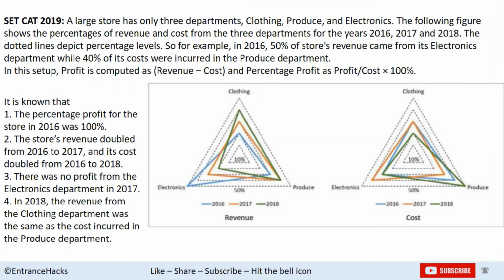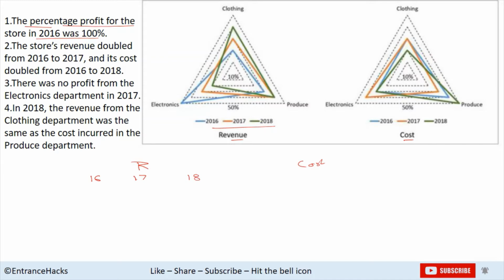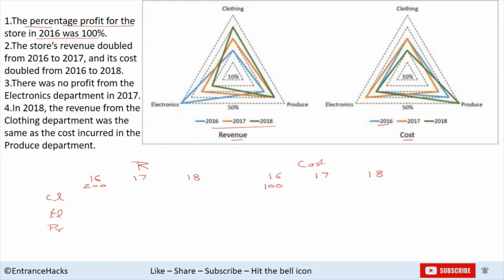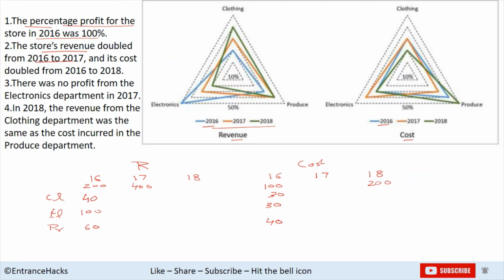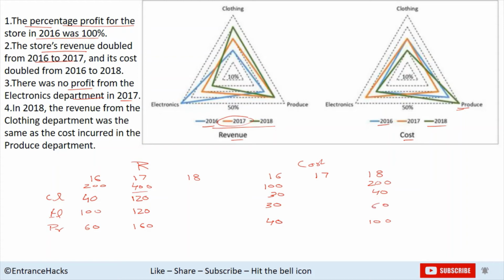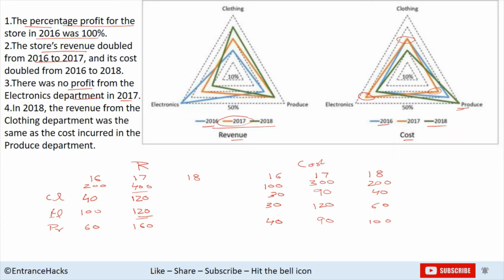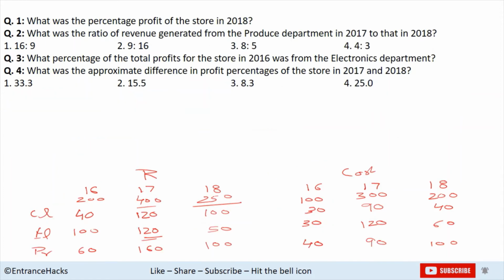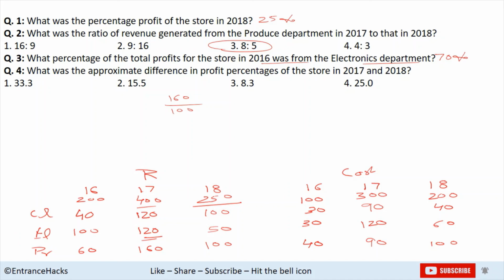Logical Reasoning/ Data Interpretation a Day | Day 12 | CAT | MBA| Puzzle | Reasoning Aptitude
Question on Radar Graph - Solved!

Welcome to EntranceHacks, with 'LRDI a Day', prepare yourself to bell the CAT.

Get your concepts cleared and see the solution to the previous year's exams. Also, concepts used here can be used to prepare for any other MBA exam apart from CAT or wherever such questions are asked.

Prepare for bank exams including RBI Grade B, SBI PO, SBI Clerk, IBPS PO, IBPS Clerk, IBPS RRB Clerk, IBPS RRB PO, RBI Assistant, LIC AAO, LIC ADO, and so on.

Leave a comment for any queries you have.

Happy Learning!

CAT 2019 All Questions Solved -
A large store has only three departments, Clothing, Produce, and Electronics. The following figure shows the percentages of revenue and cost from the three departments for the years 2016, 2017 and 2018. The dotted lines depict percentage levels. So for example, in 2016, 50% of store's revenue came from its Electronics department while 40% of its costs were incurred in the Produce department.
In this setup, Profit is computed as (Revenue – Cost) and Percentage Profit as Profit/Cost × 100%.

It is known that:
1. The percentage profit for the store in 2016 was 100%.
2. The store’s revenue doubled from 2016 to 2017, and its cost doubled from 2016 to 2018.
3. There was no profit from the Electronics department in 2017.
4. In 2018, the revenue from the Clothing department was the same as the cost incurred in the Produce department.

Q. 1: What was the percentage profit of the store in 2018?
Q. 2: What was the ratio of revenue generated from the Produce department in 2017 to that in 2018?
1. 16: 9   2. 9: 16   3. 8: 5   4. 4: 3
Q. 3: What percentage of the total profits for the store in 2016 was from the Electronics department?
Q. 4: What was the approximate difference in profit percentages of the store in 2017 and 2018?
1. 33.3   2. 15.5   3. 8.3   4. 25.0